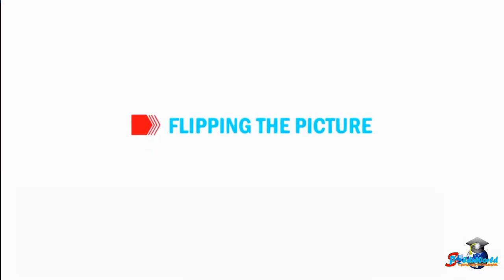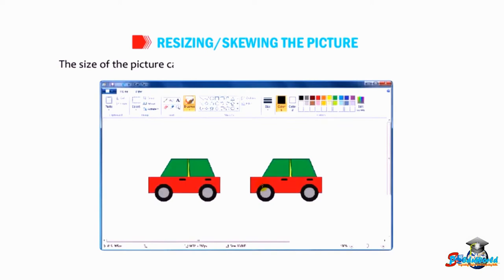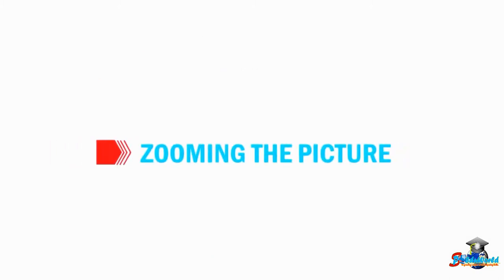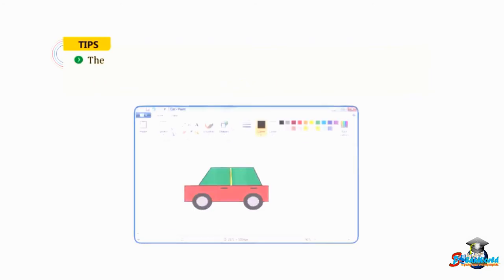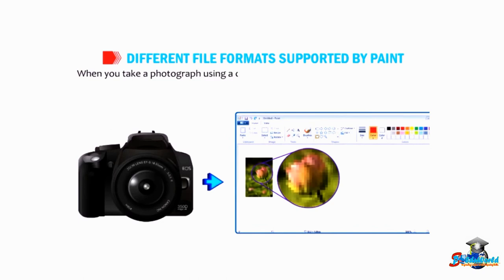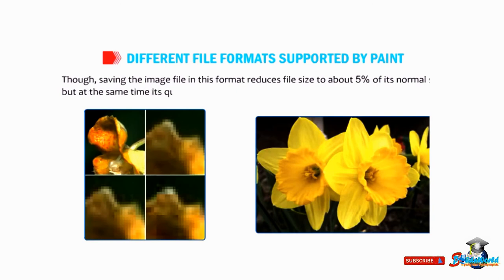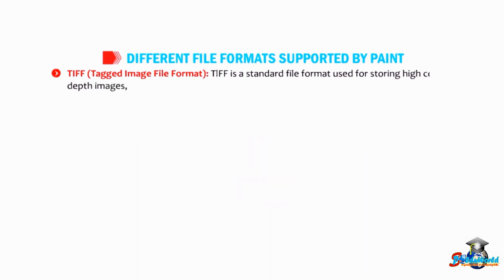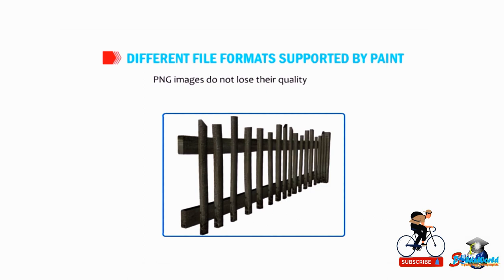flipping picture in paint | resizing paint | skewing picture | zooming picture in ms paint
Ohh my goodness, we are so thrilled you decided, to join the SPCoEduWorld on YouTube channel, Hats off on making you an excellent decision. Everyone this is Computer Basics Tutorial for beginners in ENGLISH. It is according to the curriculum based on the ICESC CBSE NCERT pattern. Now we are providing computer tutorials online for free and all these computer tutorials are so easy. Now you can learn online. We are trying to make computers easier to use. I hope you will like this computer course in English. This is free computer training for beginners. Now you can learn Computer by attending these lectures and you can grow your practically computing knowledge.

Free Online Computer Accessories Tutorial Playlist, Basic to Advance with Interactive Voice it is More Easy to learn and understand. For kids or small class- 1 & 2

Flipping the picture in MS Paint,
 Resizing skewing the picture,
 Zooming the picture,
 Different file formats supported by paint,
How to create new documents in MS word,
Entering text in a document,
photo resizing
photo in photo
photoshop pictures
change image resolution
online photo effects maker
edit your photo
photoshop photo editing
photo editing pictures
change photo size
editing photos
change photo resolution
photo editor
photo effect
change picture resolution
image resolution changer
photo filter
resize photo image
reduce pixel size
photo photo photos
how to resize images
resize picture size
crop and resize image
how to change picture resolution
photo picture resize
shrink image